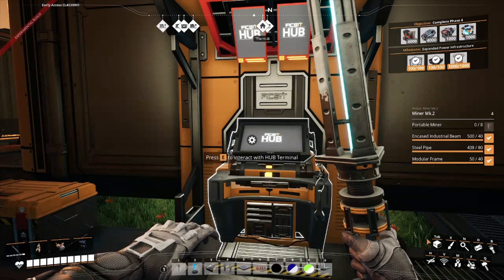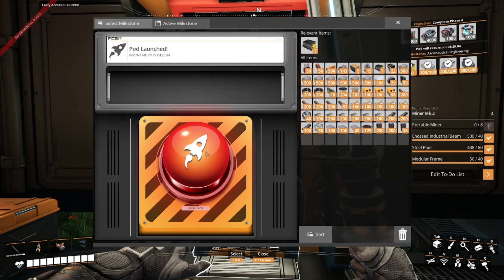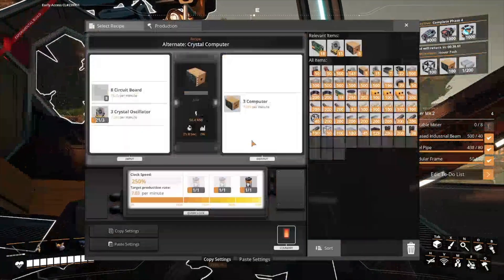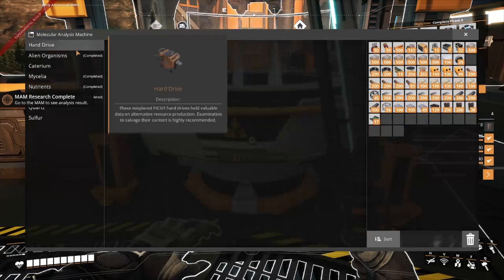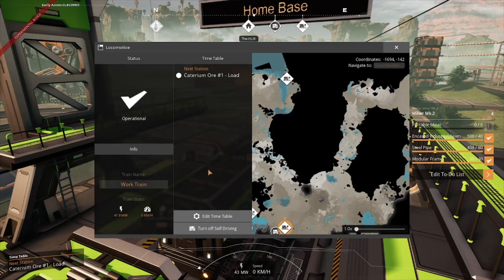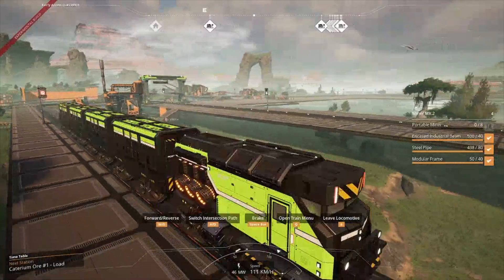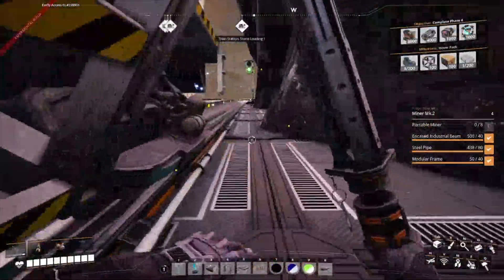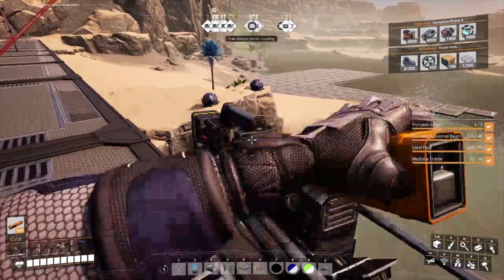Satisfactory Update 7 Ep 31 Setting up loading for gold ore